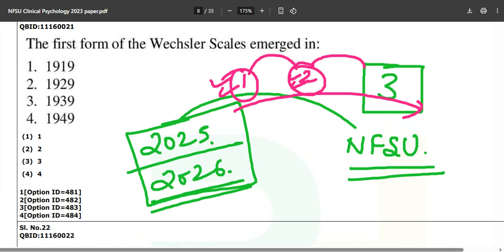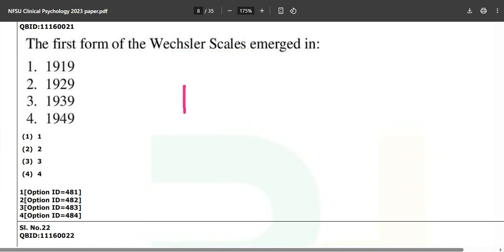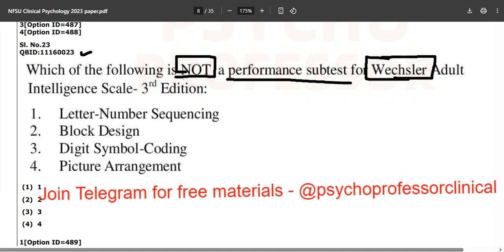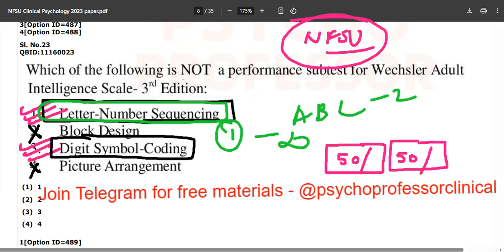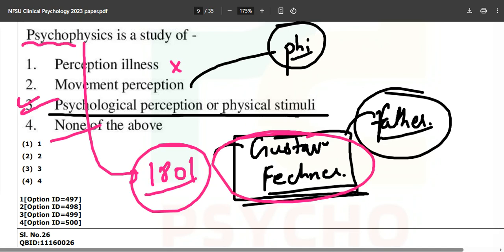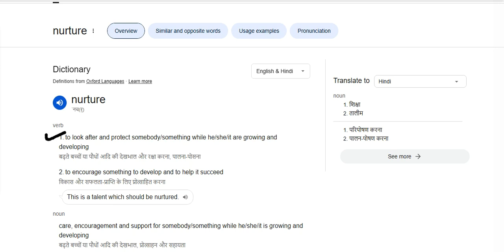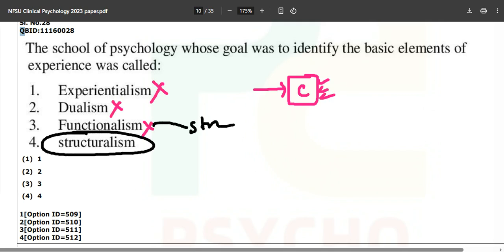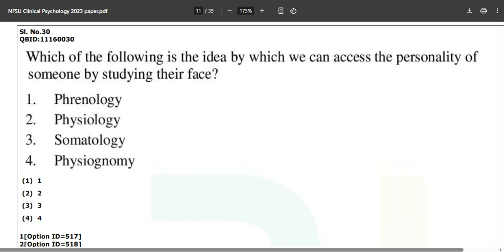Nfsu Mphil Clinical Psychology - 2025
nfsu mphil clinical psychology question paper 2023 for psychology classes online for